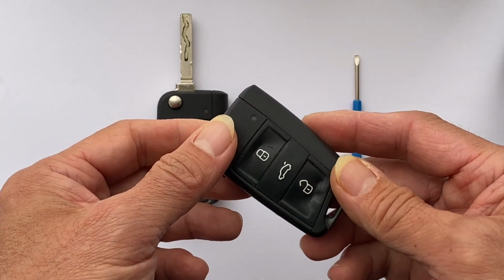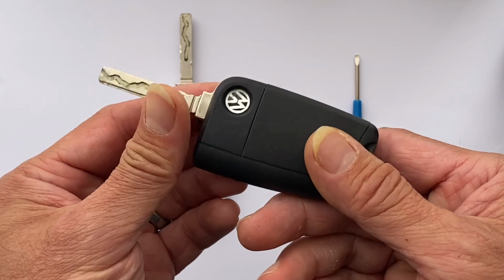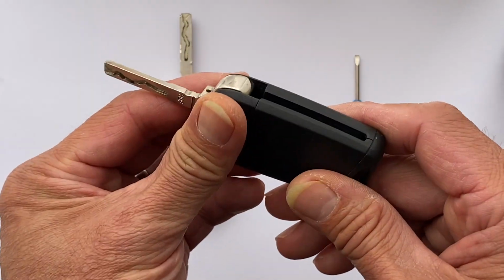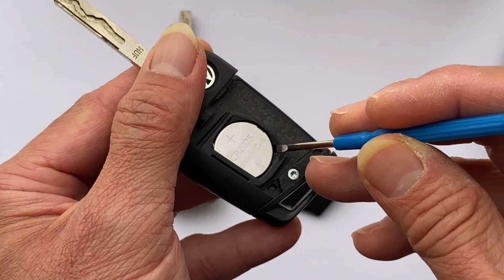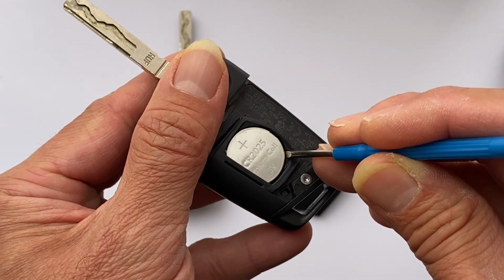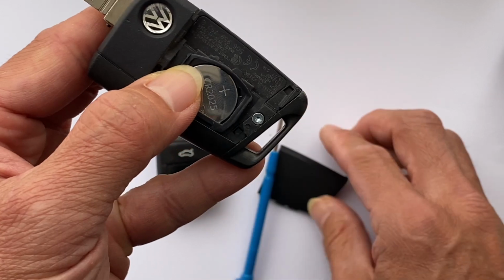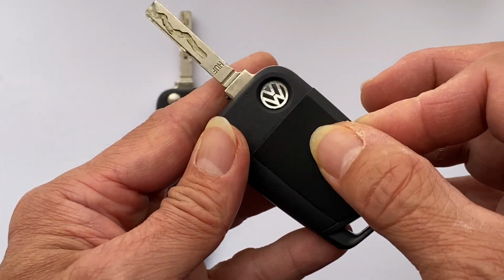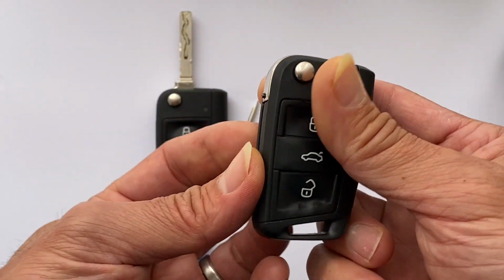Volkswagen Tiguan key fob battery replacement How to change Golf Passat Polo Batterie - 大众车换电池失灵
This is a step by step video to show you how to replace Volkswagen Tiguan 2017 new shape key fob battery . Others Volkswagen models such as golf, Passat, Touareg, touran, up, Transpoter, beetle might used same type of key.